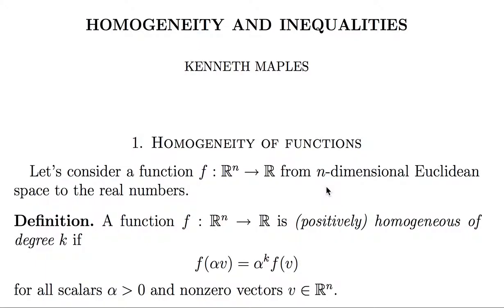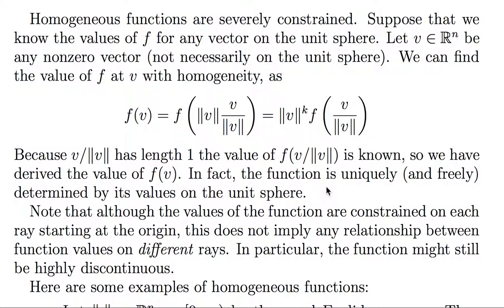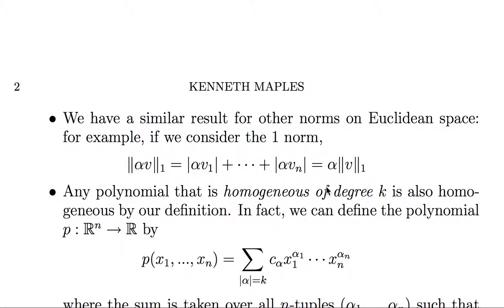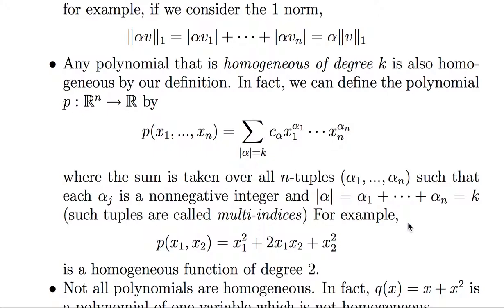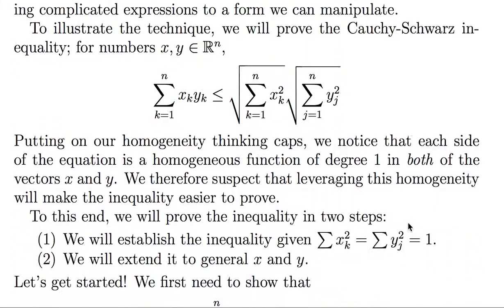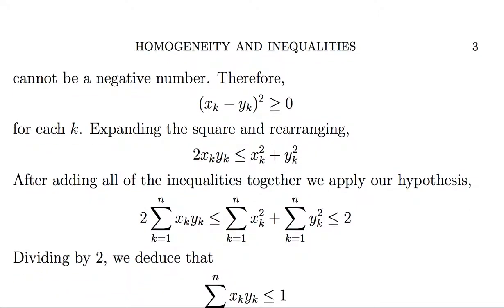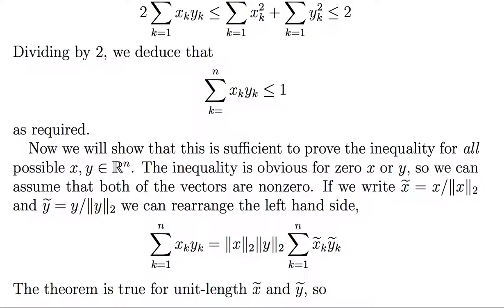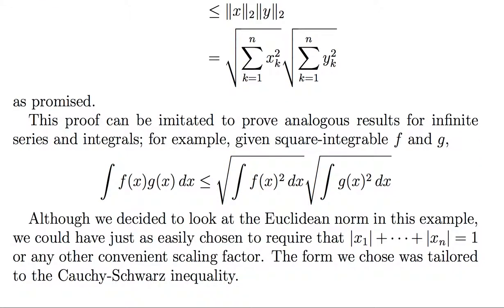Homegeneity And Inequalities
convex optimization